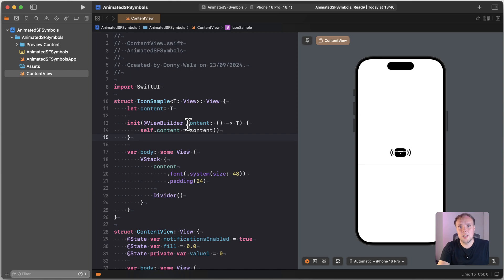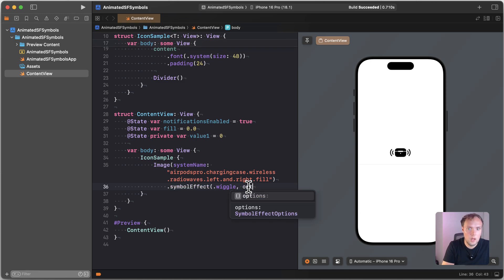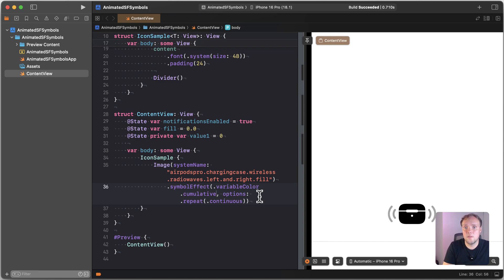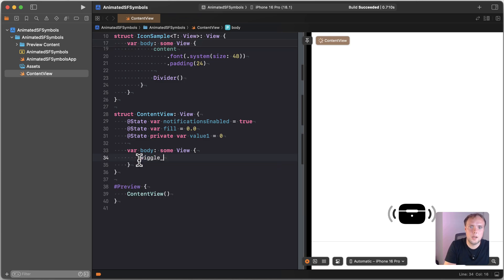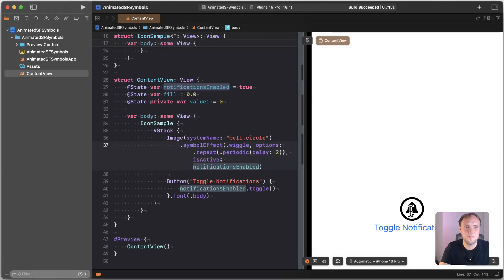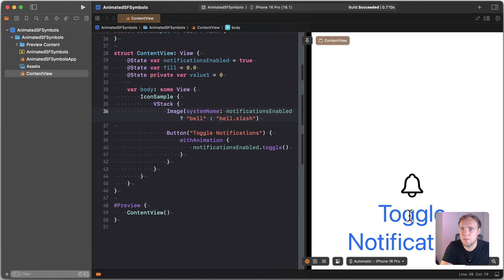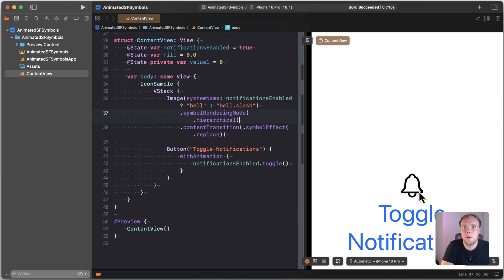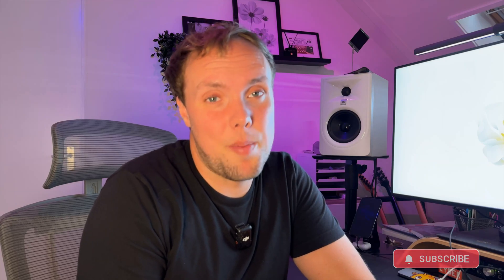Animating SF Symbols on iOS 18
I love SF Symbols. Every year Apple makes them a bit better and we can do a little bit more with them. In this video we take a close look at SF Symbols and animation.

Explore my books that will help you become a better Swift developer